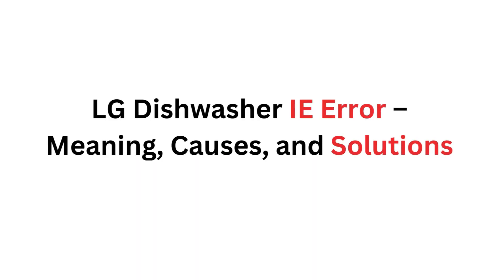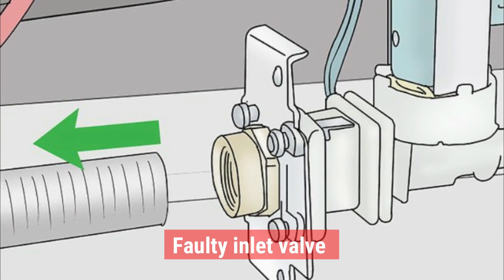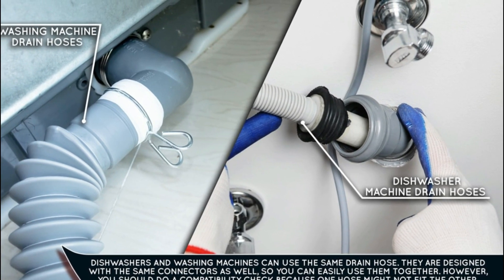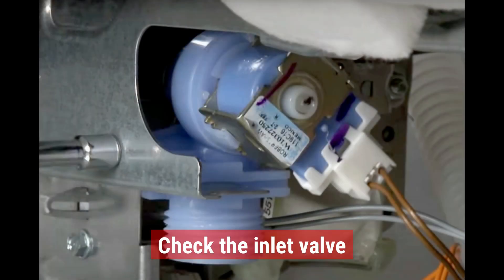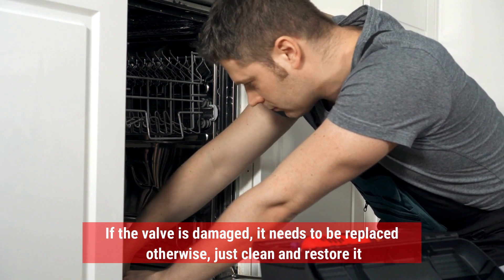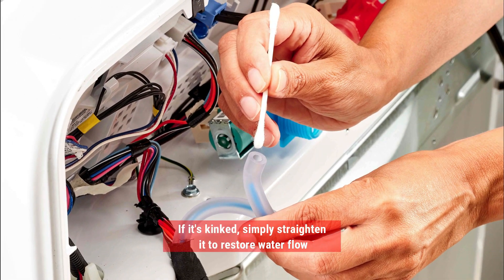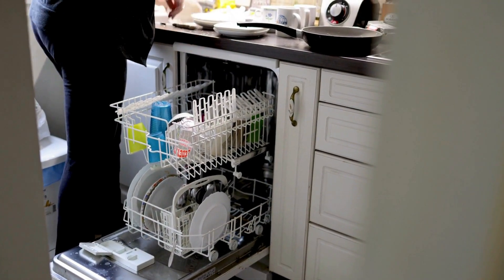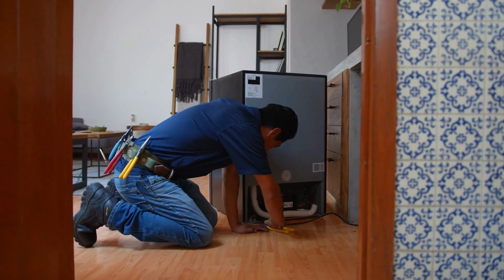LG Dishwasher IE Error: Analyzing Origins, Remedies, and Effective Fixes (Resolve the Challenge)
LG Dishwasher IE Error – Analyzing Origins, Remedies, and Effective Fixes (Resolve the Challenge). In this video, we will be talking about how to fix the IE error on the LG dishwasher.

The error code IE stands for "Inlet Error." This simply means that the dishwasher is not getting an adequate supply of water for it to operate efficiently. It could be an issue with the water supply or some damage to the dishwasher.

The following are some of the Common Causes of the IE error on LG Dishwasher:
Faulty inlet valve
The inlet valve controls water entry into the dishwasher. This valve may get clogged or damaged, causing it to malfunction and impair water flow into the dishwasher.

Water supply issues
If the water supply to your dishwasher is insufficient or completely cut off, the IE error can appear. Insufficient water supply could be caused by a kinked or bent water inlet hose that restricts the water flow.

Water pressure concerns
Dishwashers require a certain water pressure to operate optimally. Therefore, low water pressure could be detected as inadequate water entering the machine.

Faulty water level sensor
A malfunction of the sensor that detects the water level in your dishwasher might erroneously trigger the IE error.